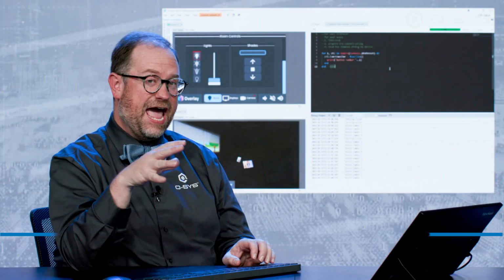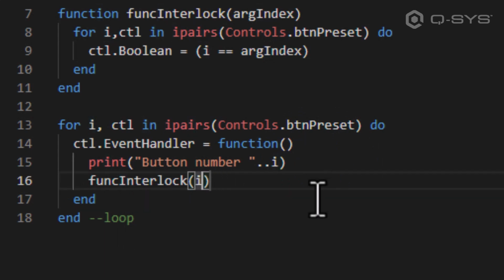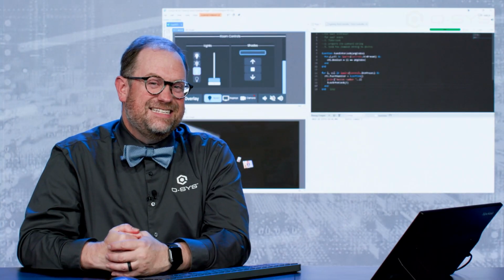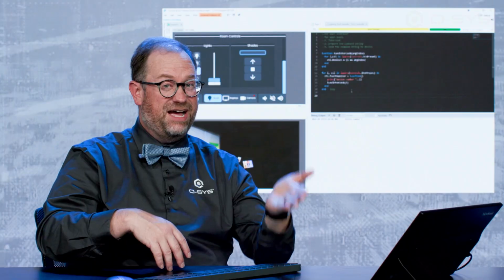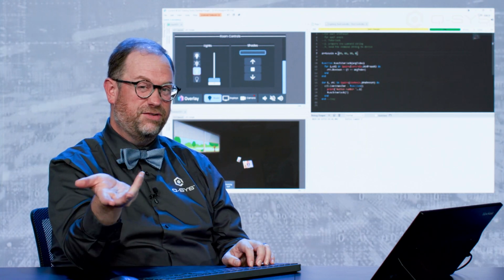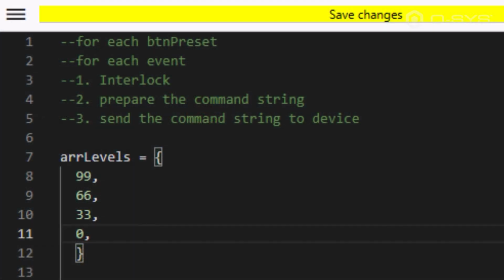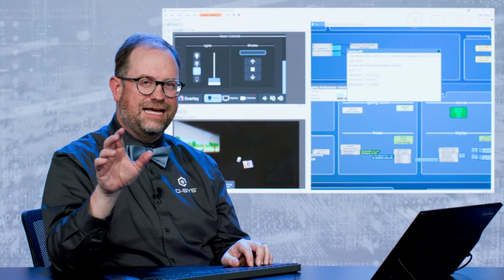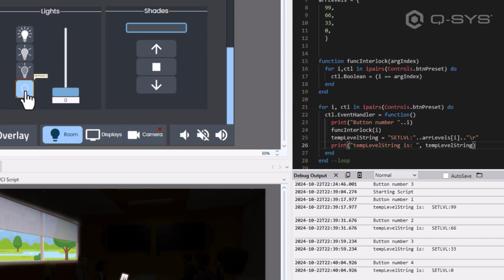Q-SYS Training | Control and UCI ADVANCED - I4 - Implementing Arrays